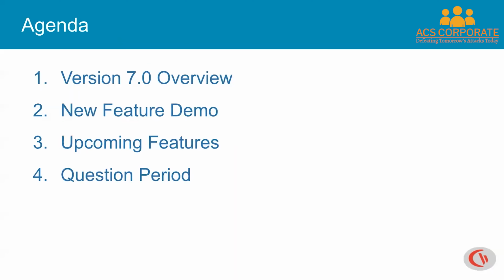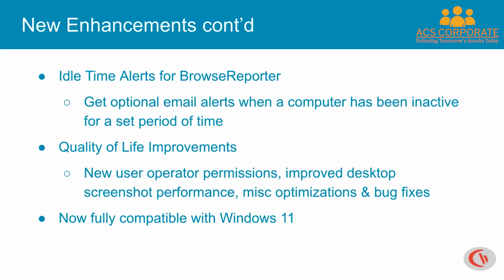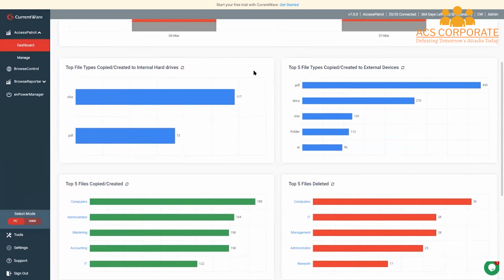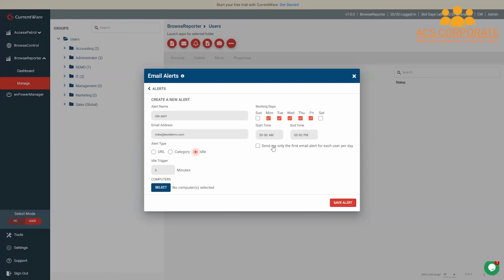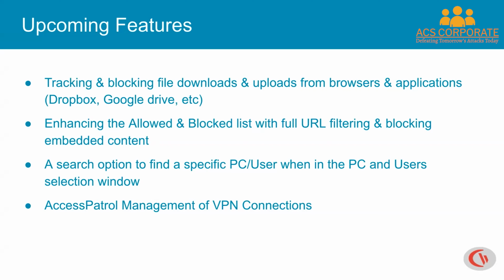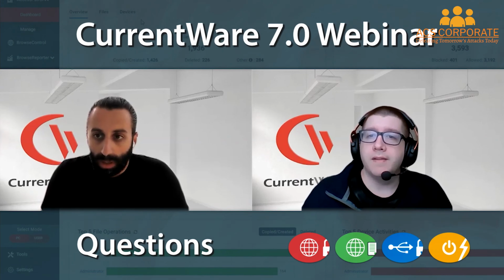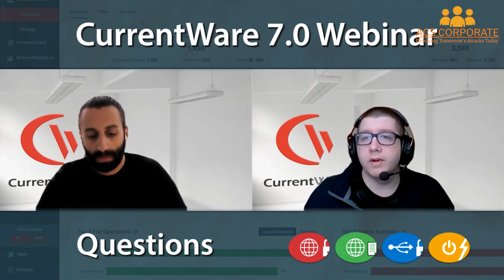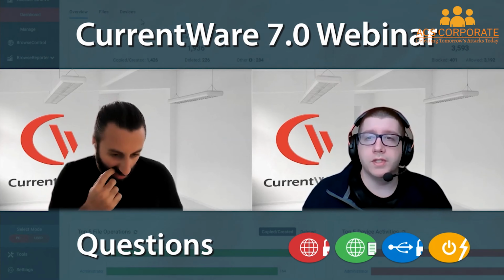AccessPatrol USB Activity Dashboards & BrowseReporter v7 0 Webinar